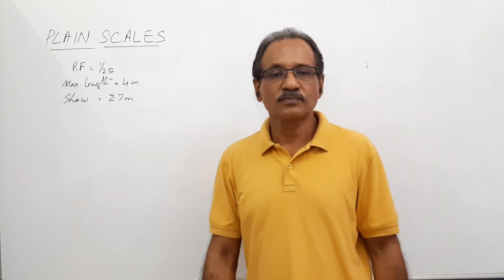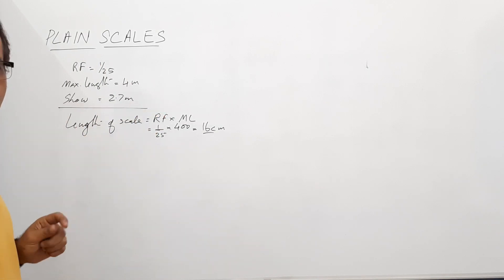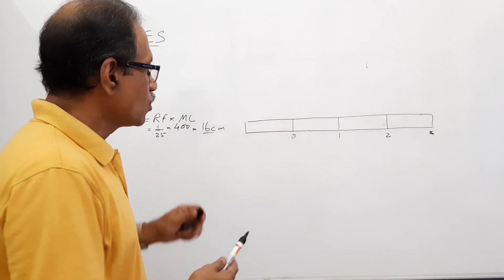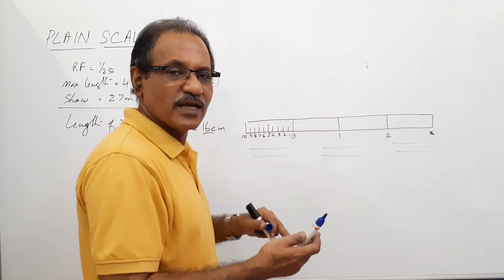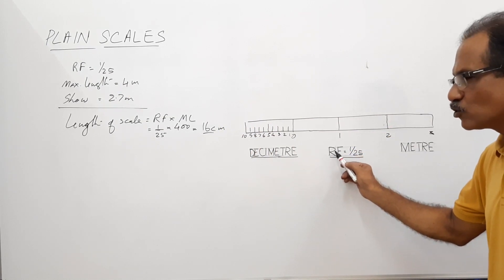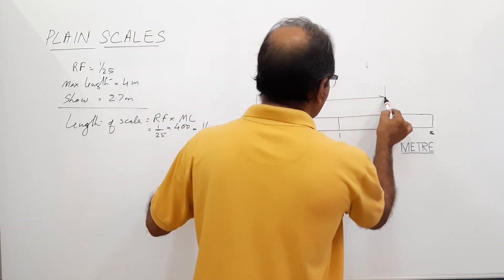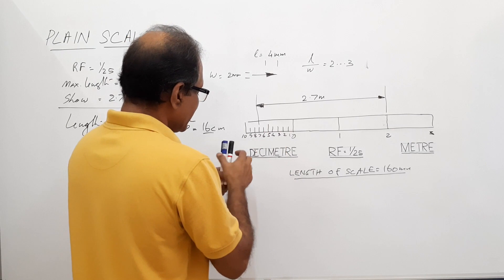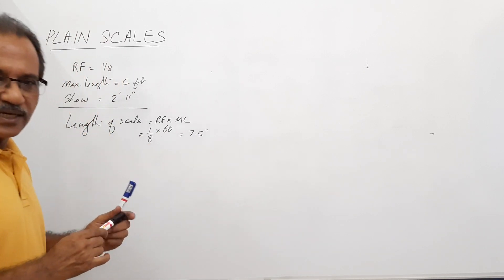SCALES -2, PLAIN SCALES by Prof. Vinodkumar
1. Construct a plain scale with RF=1/25, long enough to measure up to 4 m. Show a distance of 2.7 m on it.
2. Construct a plain scale with RF=1/8, long enough to measure up to 5 feet. Show a distance of 2 feet 11 inches on it.